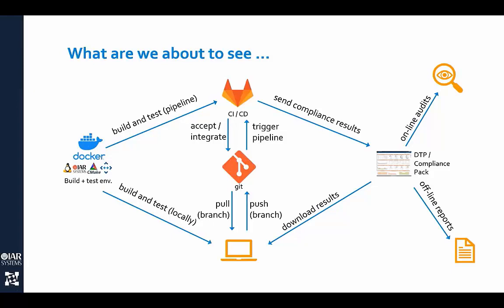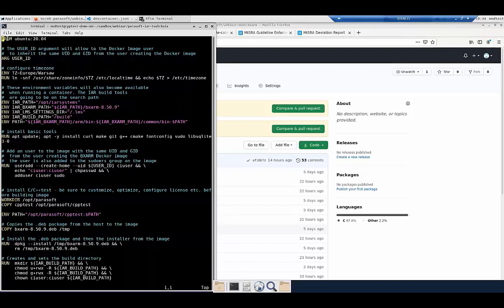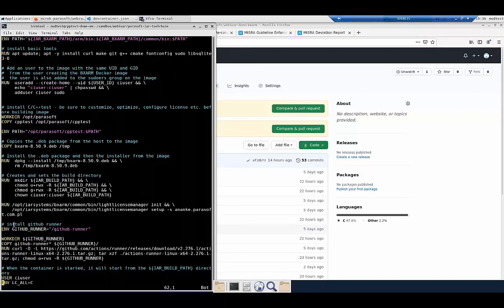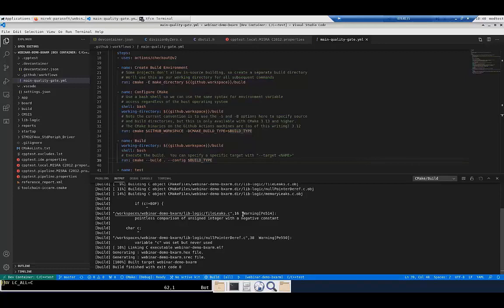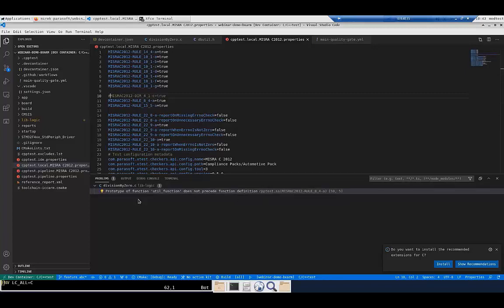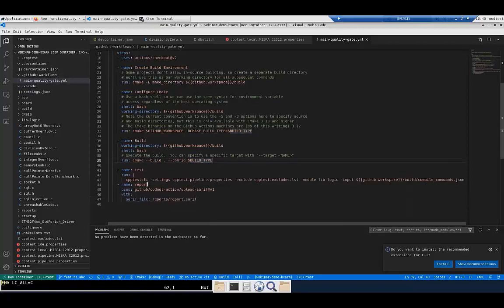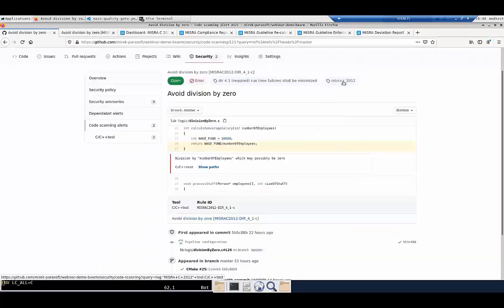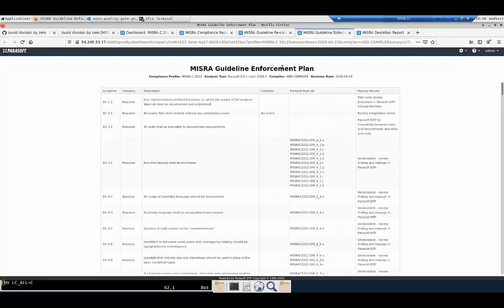Simplify Automated Builds & Testing for Safety-Critical Applications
Leading vendors in their domains, Parasoft and IAR Systems, teamed up to introduce a collection of product enhancements to enable integration in modern development workflows. See how the new IAR Systems' build tools and Parasoft C/C++test work together to simplify modern development workflows.

You'll learn:

• Strategies to deploy IAR Systems compilers with Parasoft static analysis in Docker containers.

• The value of an automated CI/CD pipeline with a best-in-class compiler and static analyzer.

• How containerized tools fit into the CI/CD pipeline.

• How to minimize overhead on compliance reporting for safety and security coding standards.

ADDITIONAL RESOURCES

The Value of Using a Unified C/C++ Testing Solution